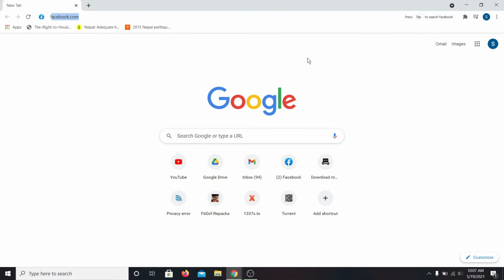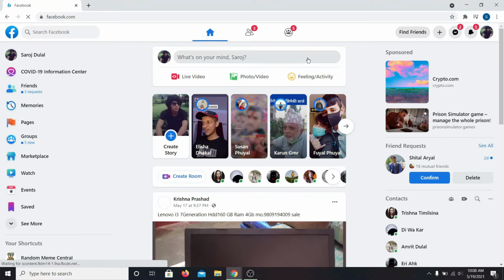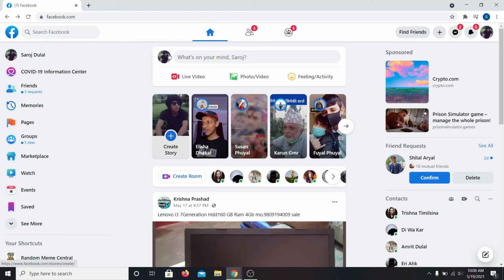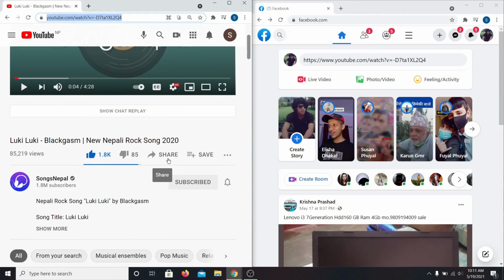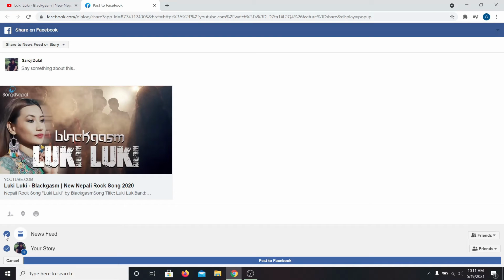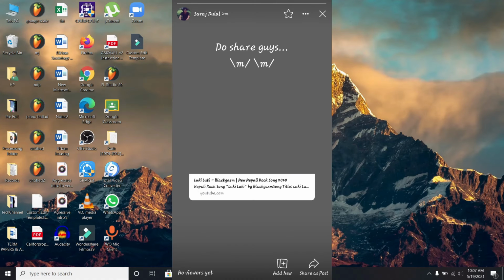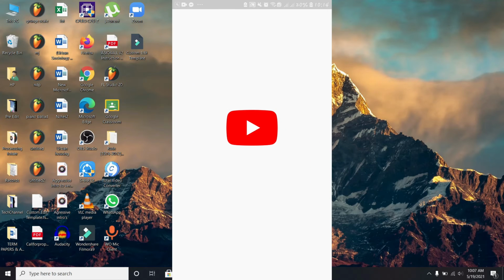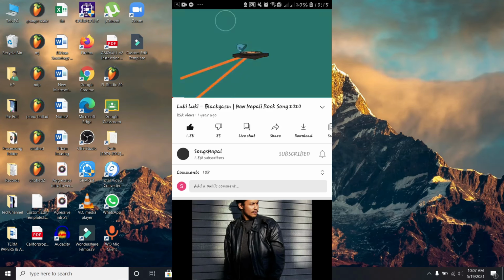How to Add Clickable Link on Facebook Story | Share Clickable Link on FB Story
In the above video, we'll be showing you how to share a clickable link on Facebook story. You can do this only by using your web browser on your pc. It cannot be done by using the application on your smartphone. So in order to do this watch this tutorial until the end and follow these steps correctly.
1. Open your web browser and then type in Facebook.com in the address bar and press enter.
2. Login to your account if necessary and you will be taken to the Facebook page.
3. If you click on the create story button and decide to share any link then this will not be a clickable link. So you need to follow some specific steps in order to share a link that is clickable.
4. So go to the link that you wish to share. Once you inside the link look for the share button and click on it. And then click on the Facebook icon.
5. Now from the bottom of the page click on your story. You can type in a few words for the link if you wish.
6. Then click on post to Facebook. Once your story is posted anyone who sees your story can tap on the link you share and then press view website. Just remember that the clickable link can only be share from pc and it will only be open from smartphone.

So that is how you can share clickable link on Facebook story. I hope you found this video to be helpful.

Hey EveryOne!